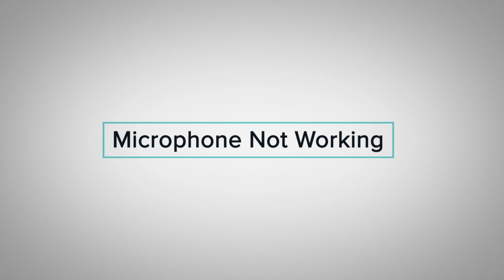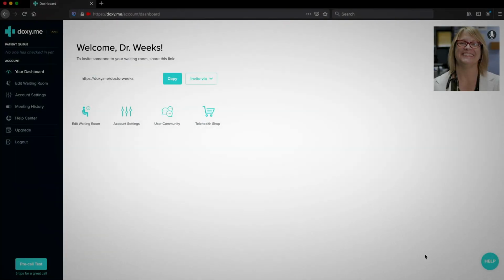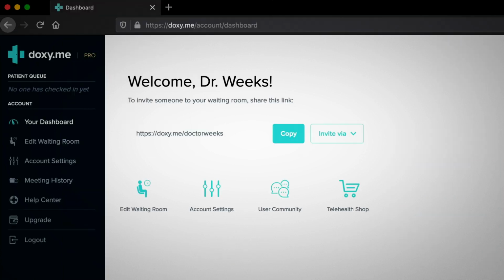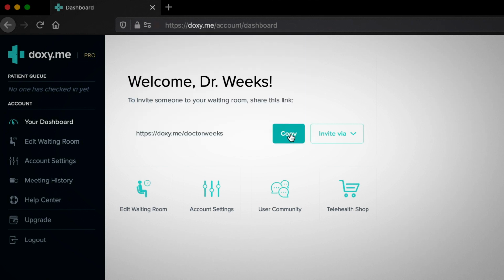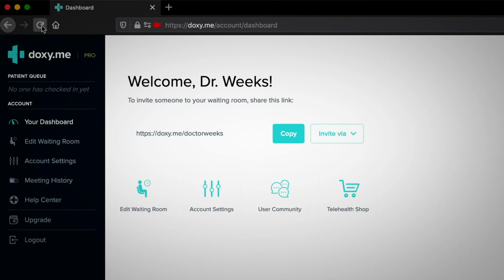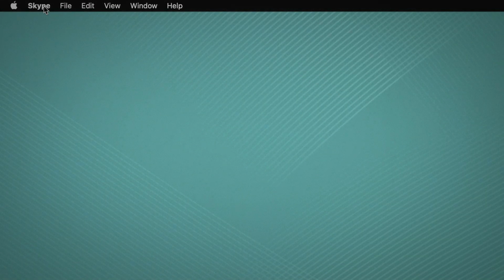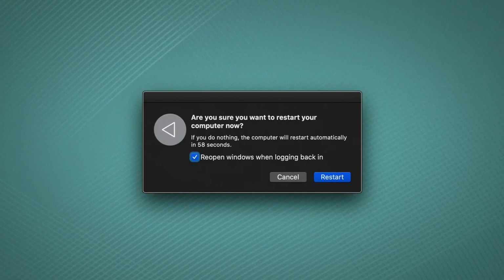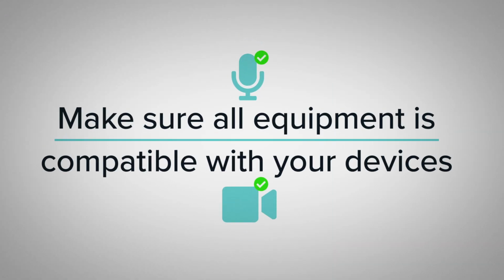Microphone Not Working | Doxy.me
If you are unable to hear your patient or your microphone isn’t working, this video will guide you on how to easily fix doxy.me microphone issues. You can also try testing your microphone and camera

TIMESTAMPS:
00:19 - Change your web browser permissions
00:45 - Run a diagnostic test
00:55 - How to contact support